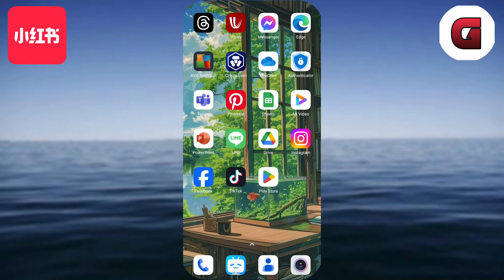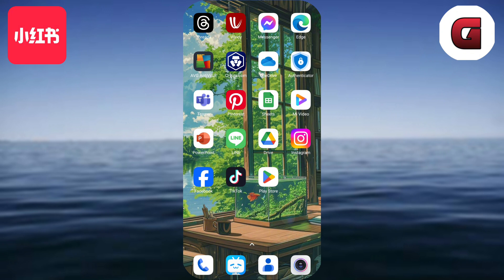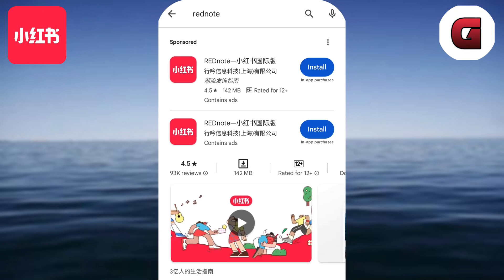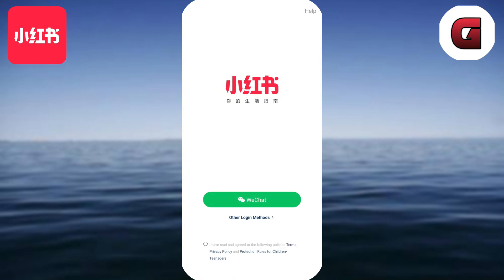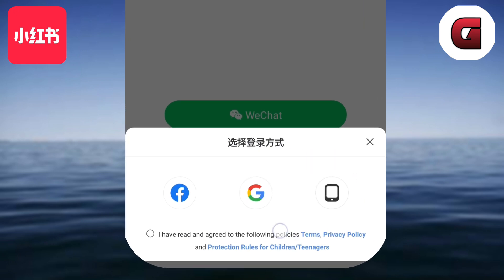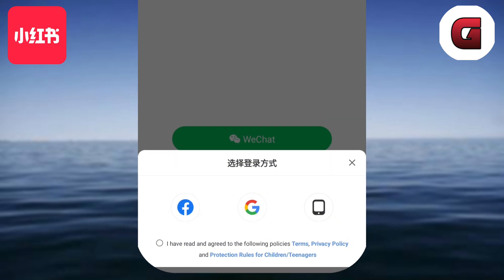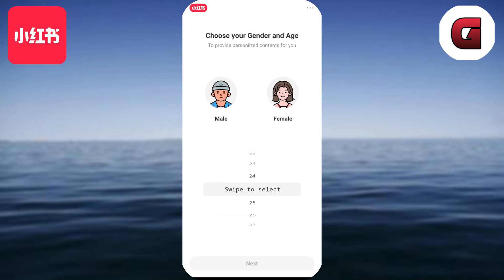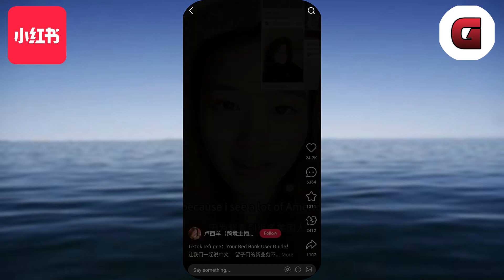How to Install and use REDnote with Your Phone - iOS & Android - Easy Step-by-Step Guide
Learn how to instal and use the REDnote app in this quick tutorial video.